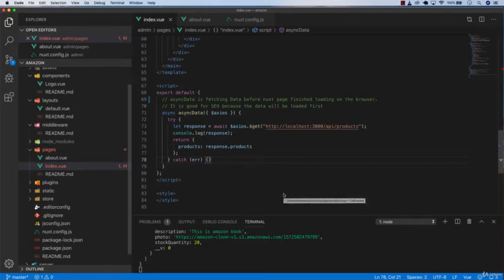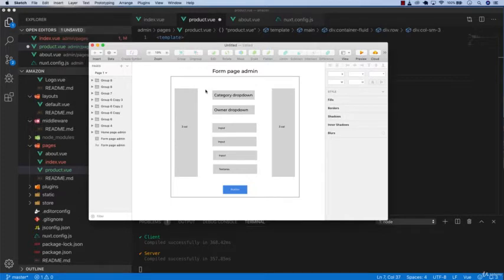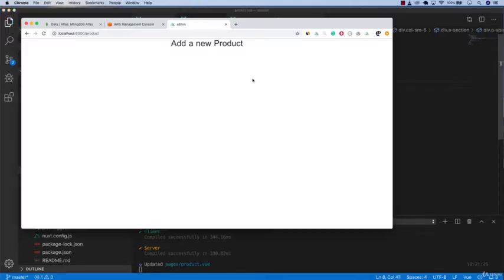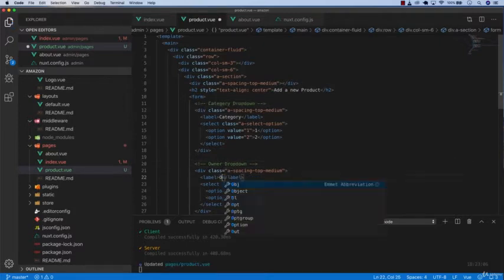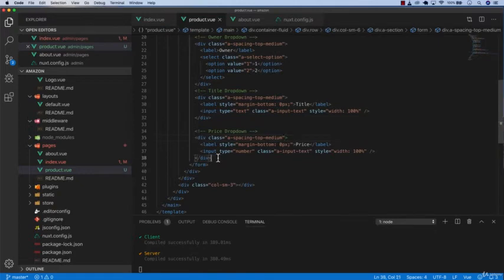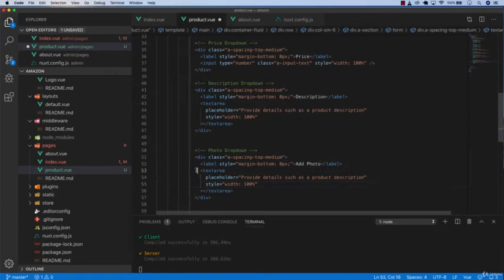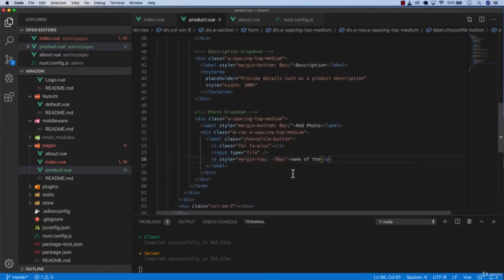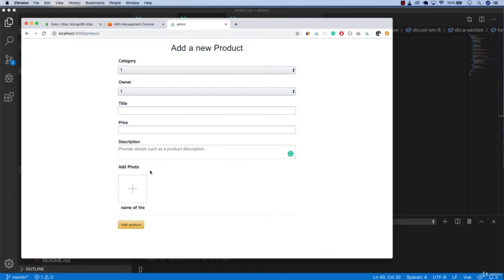026 Create a Adding a Product Form Page